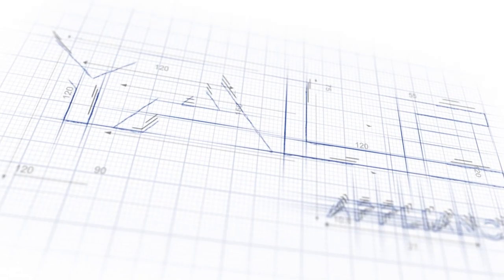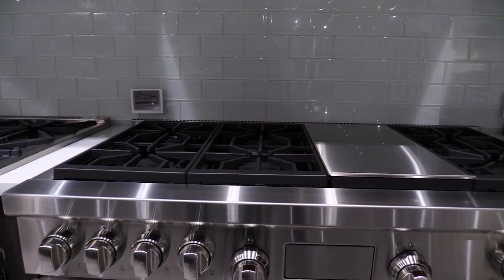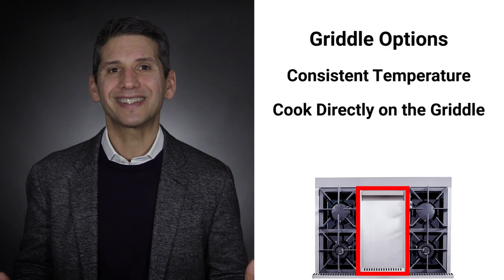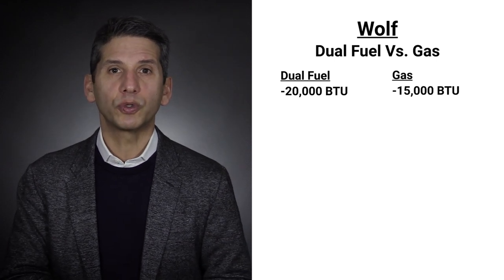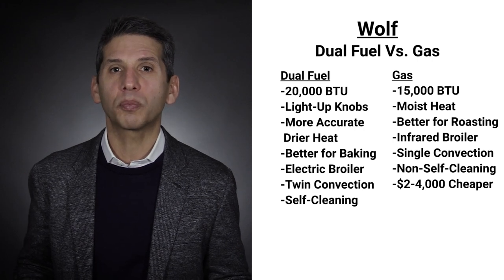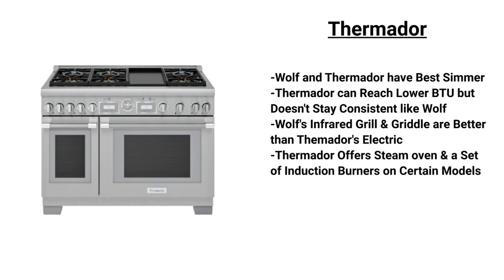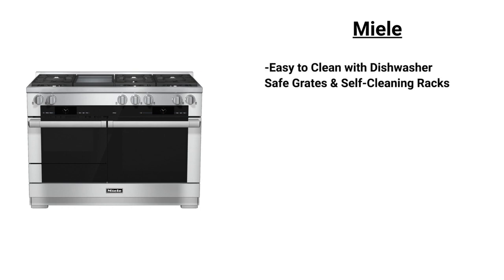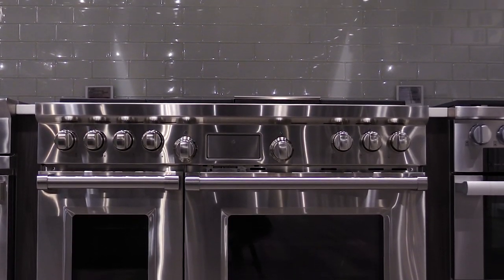Are Wolf 48-in Dual Fuel Ranges Any Good?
Download our FREE Pro Cooking Buying Guide with honest reviews of all the most popular brands and updates on new tech and trends:

Wolf is known for their high-end cooking products. But is Wolf any good? In this video, we will answer many of your Wolf dual fuel pro range questions regarding output, simmer, grill, griddle, and oven features.  You will learn the difference between Wolf gas and dual fuel, dual fuel unique features, along with reliability based on real service calls and the list of the best brands they compete with like Thermador, JennAir, and Miele.